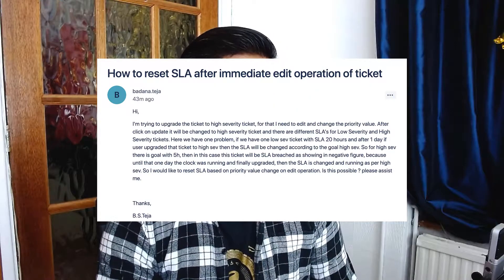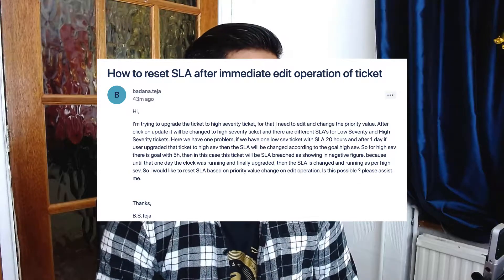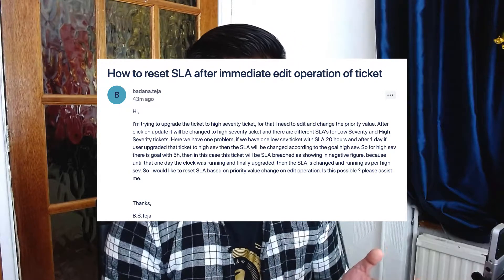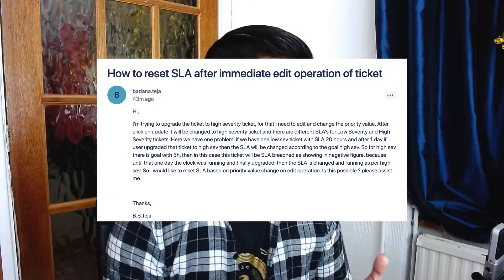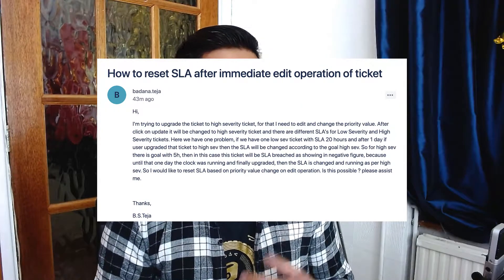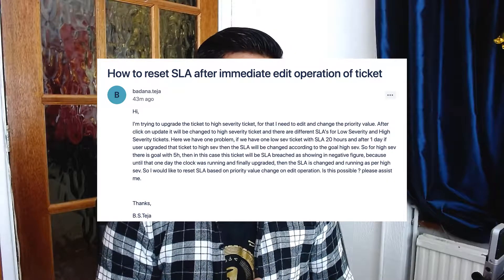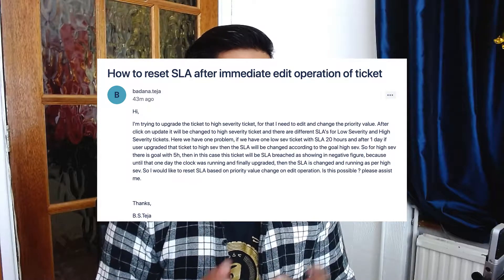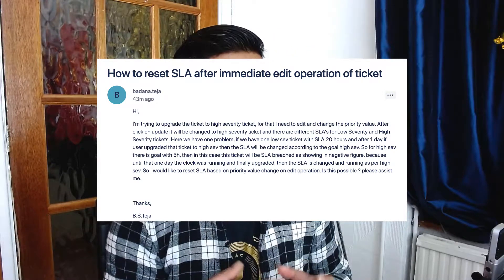GetAnswers - Reset SLA in Jira Service Desk?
Imagine a situation when your ticket priority is chnged from low to high and immediately your SLA is breached. Ideally this is the situation where you should escalate the ticket and have different SLA. Let us discuss it in detail in this video.

1. Jira Quick Start Guide (Book)
3. Jira 7 Guide for Administrators and Developers (Video course)
4. Jira 7 Essentials (Video course)

2. Algorithm Design and Analysis
5. Google Apps Script tutorials